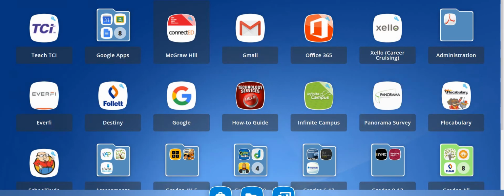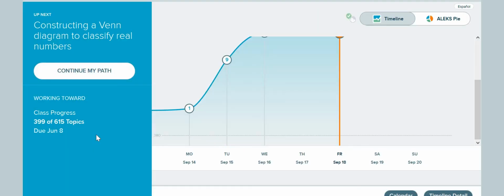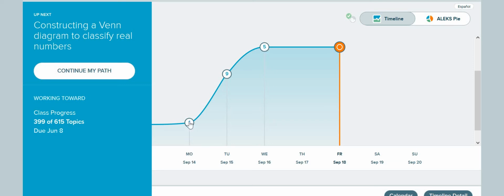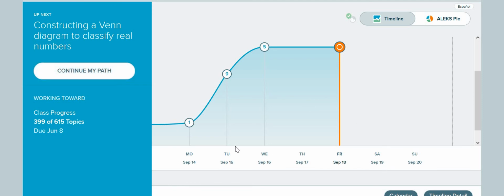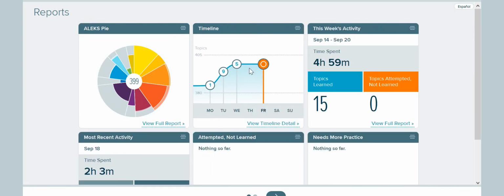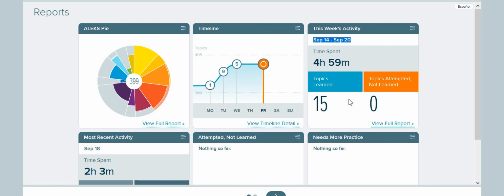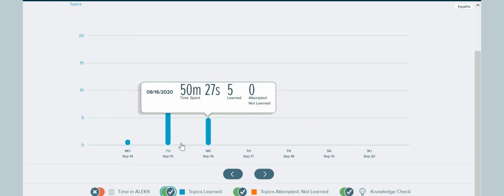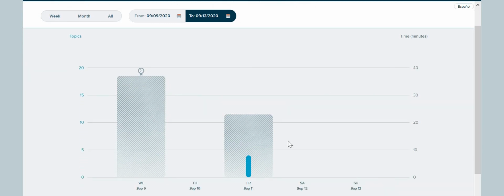ALEKS TOPICS COUNTING